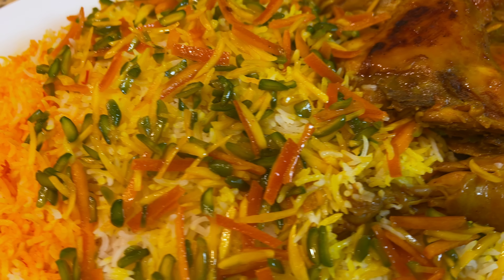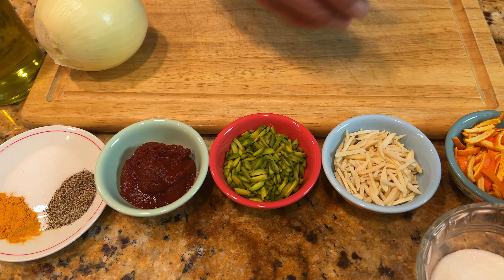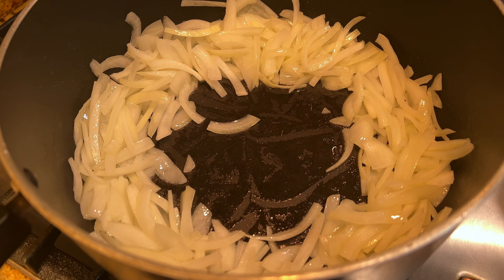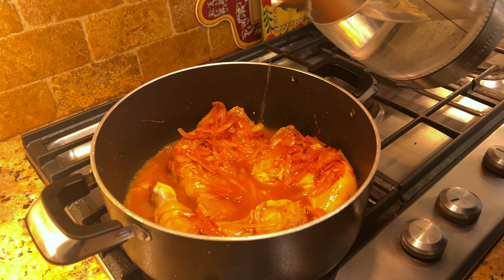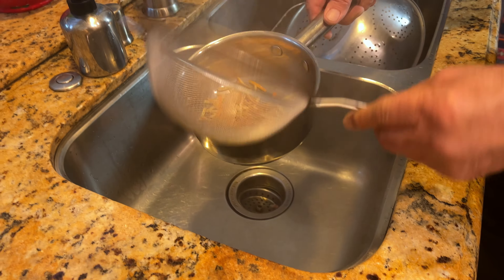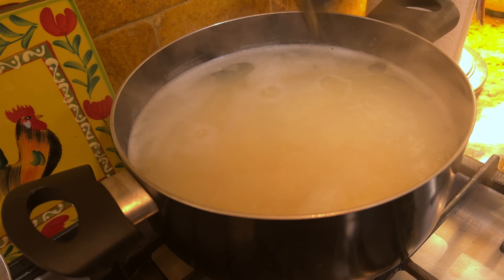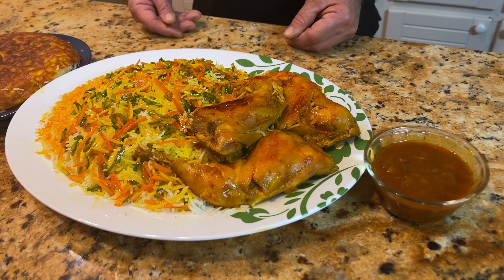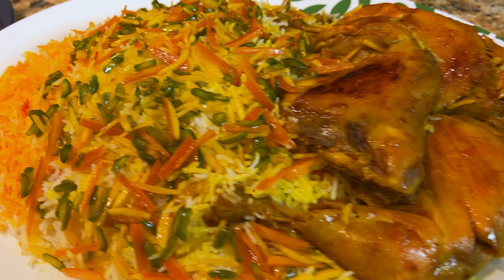Shirin Polo (Sweet Rice with Chicken) - Cooking with Yousef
Hi friends, today we are making an absolutely delicious Persian dish called Shirin Polo: sweet rice with chicken. There are several different sweet rice preparations in Iranian cuisine, with slightly different ingredients and going by other names.

Shirin Polo uses orange peels as a flavor enhancement.  This dish is easily modified to be vegetarian or vegan by skipping or substituting chicken.

I loved preparing this one for you, hope you enjoy it, and see you soon!

Ingredients list: (3 people)

• 3 cups of rice
• 3 quarters of chicken (whichever parts you prefer)
• 1 onion
• 3 or 4 tablespoons slivered pistachio
• 3 or 4 tablespoon silvered almonds
• 3 or 4 tablespoons of orange peels
• 1 teaspoon black pepper
• 1 teaspoon salt
• 1 teaspoon turmeric
• 2 tablespoon tomato paste
• 3 tablespoon sugar
• 4-5 tablespoons liquid saffron
• 3 tablespoons rose water
• cooking oil and/or butter

(Random Search Words to help others find this video: persiansweetrice shirinpolo iraniancomfortfood persiancomfortfood iranianfood persianfood cwy cooking with Yousef Iranian traditional how to cook )